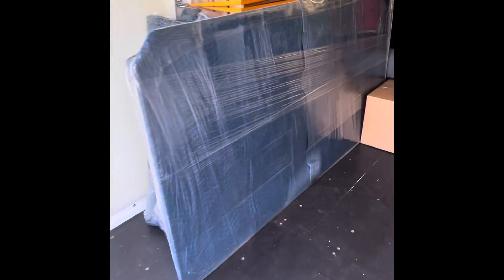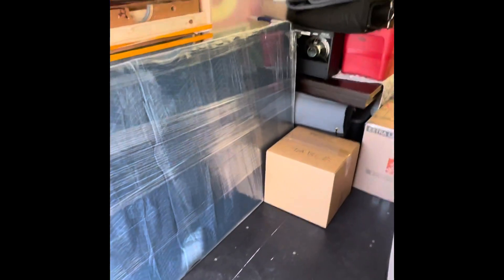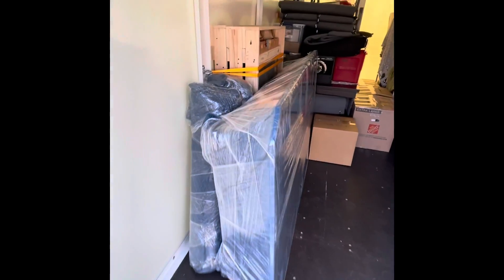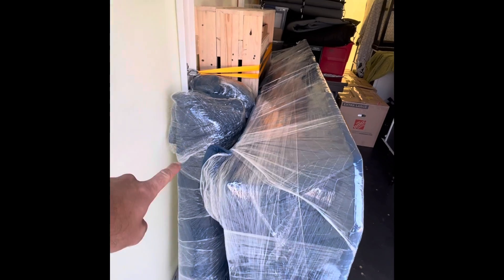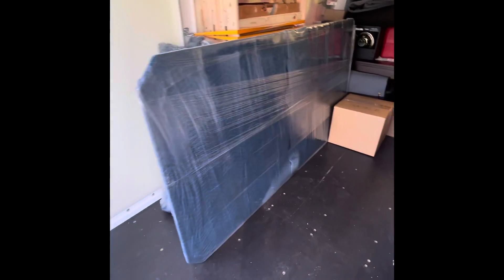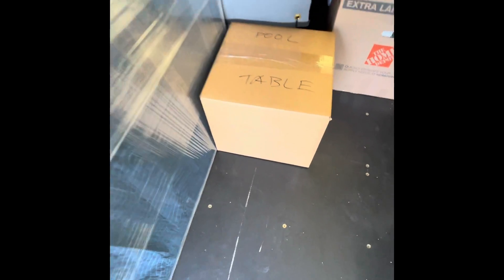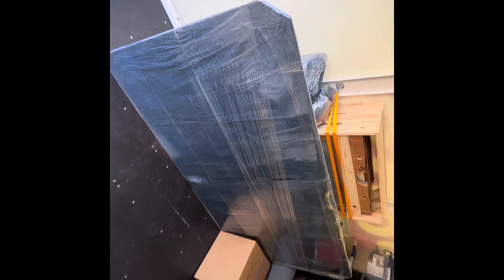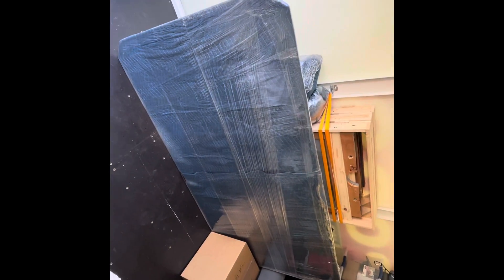POD - pool table dismantle, crate, box, wrap, & move into POD. 3-piece slate pool table.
In this video you will see what to expect when we are dismantling your pool table to be put into a moving POD. You will need to have the three individual pieces of slates put into crates, along with having the larger parts wrapped in moving blankets and plastic wrap, while having the smaller pieces boxed up as well. We will provide all of the materials seen in this video, aside the ratchet straps. You will need to provide additional moving blankets and ratchet straps if needed.

Christopher Weigart
Pool Table Pros